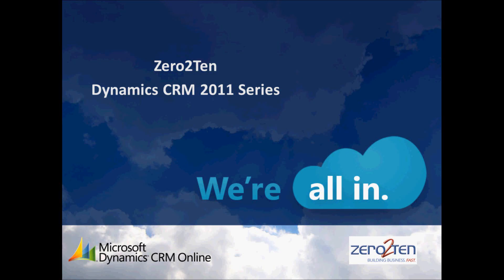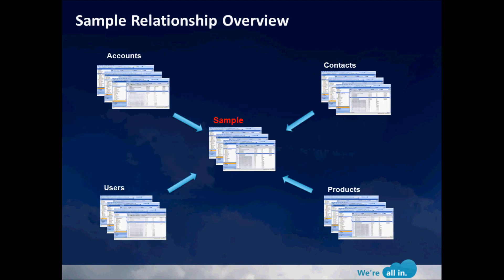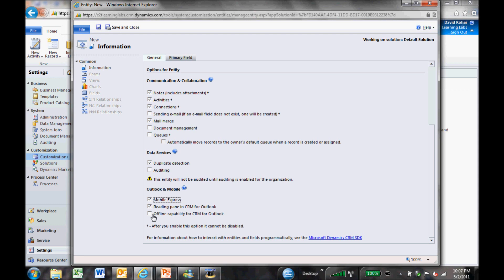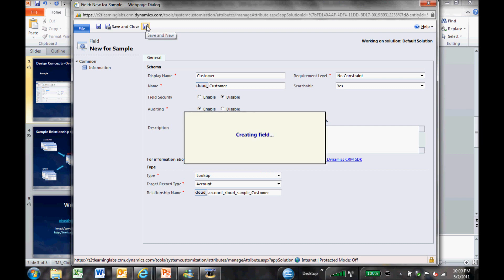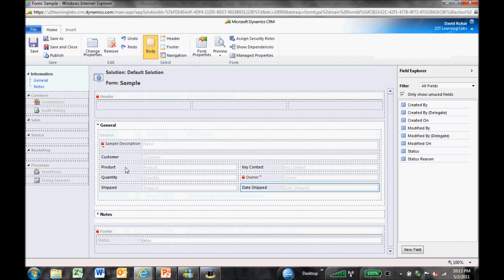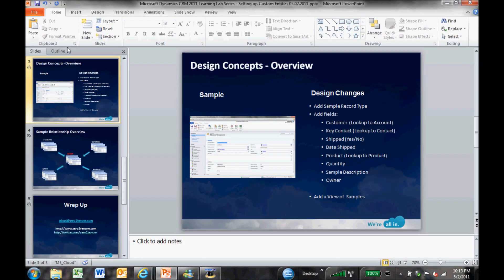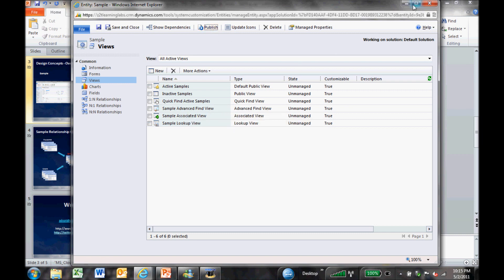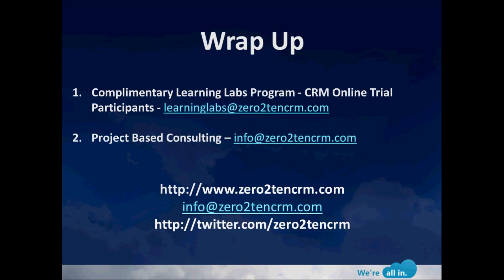Creating Custom Entities - Microsoft Dynamics CRM 2011 Series by Fullscope CRM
Microsoft Dynamics CRM 2011: This video provides an overview of how to extend Dynamics CRM 2011 to include additional functionality or business processes.  In this overview we show how you can add a custom entity to track Samples that you want to send out to customers.